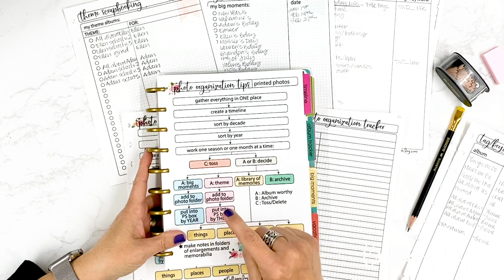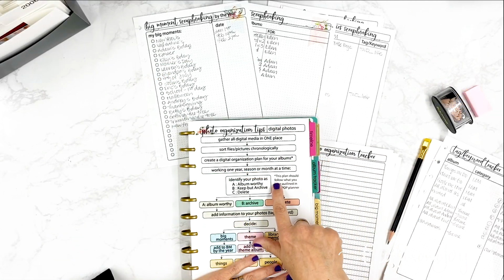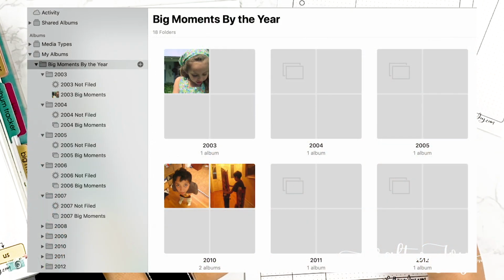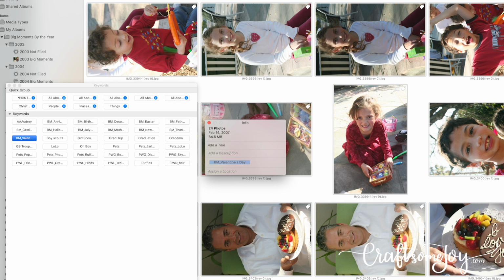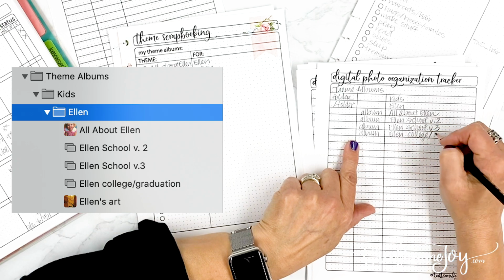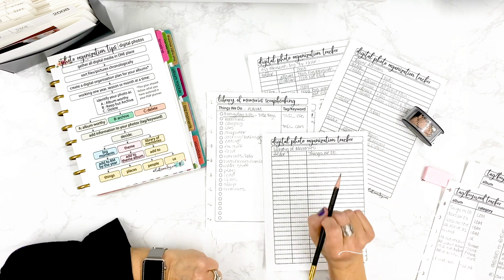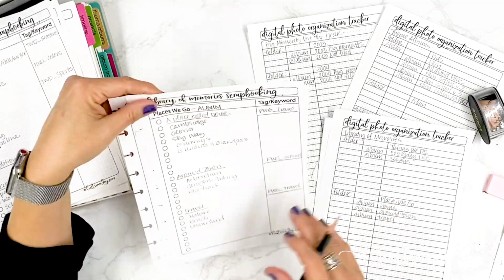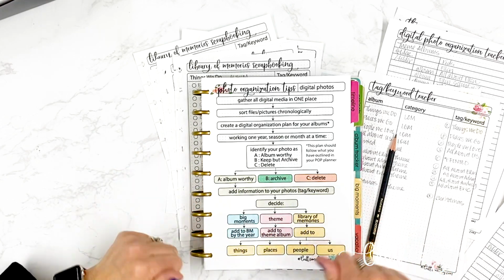DIGITAL ORGANIZATION TIPS FOR SCRAPBOOKERS: Progress on Projects "POP" Episode 8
Lot's of Information about how to organize your digital files and photos when you are a scrapbooker or memory keeper!!! This is a follow-up series to my video "How I would start over as a scrapbooker" This video in my ProgressOnProjects series will dig into digital photo organization, and I will go over how to set up your computer to organize your photos, and take you step-by-step through the process. This video goes over the NEW free printables available at Craft Some Joy. This is part of my scrapbooking strategy, using Big Moment Scrapbooking, Library of Memories, and Theme Albums.

Your subscription helps tell YouTube that my videos are interesting and I so appreciate EACH subscription :)

click on "historian" software

I would love to be your advisor! have my name selected when you order!
To find the products mentioned in this series, put in the search bar:
POWER LAYOUT BOX & GUIDES
POWER SORT BOX
STORAGE AND DISPLAY TOTE
12" TRIMMER
MULTIPURPOSE TOOL
PHOTO LABELING PENCIL

SUPPLIES ☆
►Brother P-Touch Label Maker
►Premium color laser paper
►White cardstock paper
►Premium heavyweight 32 lb paper
►Happy Planner punch
►Happy Planner undated monthly
or check Tuesday Morning or Michael's
►My favorite ballpoint pens
►My favorite pencils are Blackwing (check your local stationery store)
►My favorite sharpener
►My favorite erasers